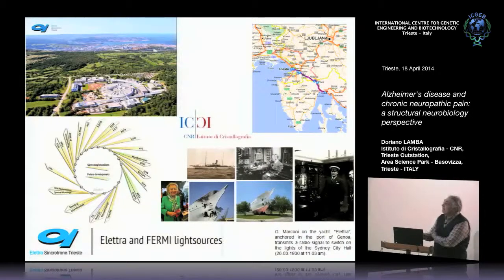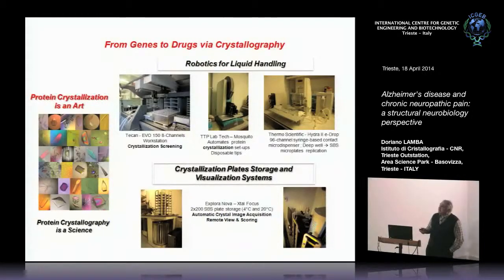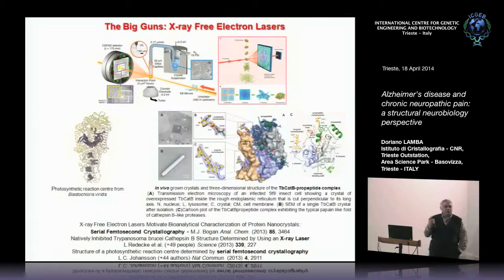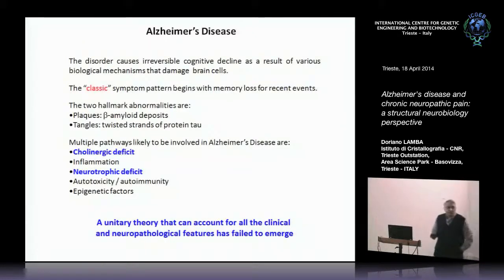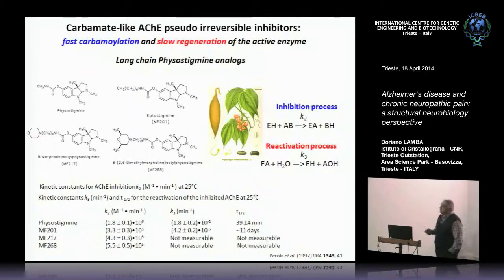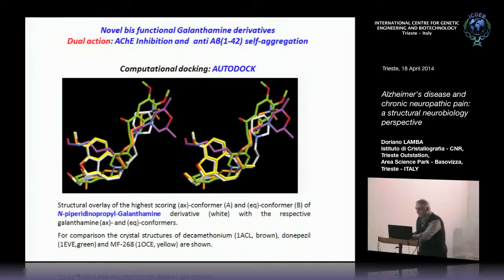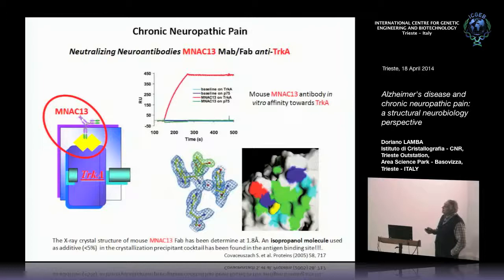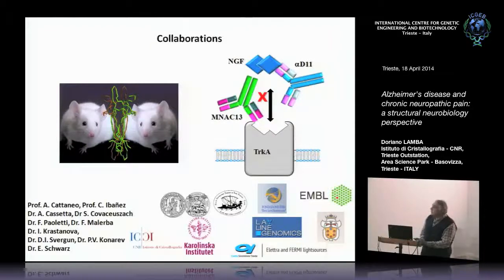D. Lamba - Alzheimer's disease and chronicneuropathic pain:a structural neurobiologyperspective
Istituto di Cristallografia - CNR, Trieste Outstation, Area Science Park - Basovizza, Trieste, ITALY speaks on "Alzheimer's disease and chronic neuropathic pain: a structural neurobiology perspective". This seminar has been recorded by ICGEB Trieste